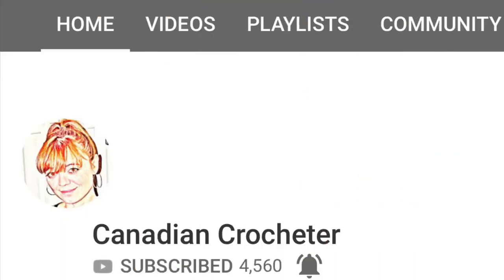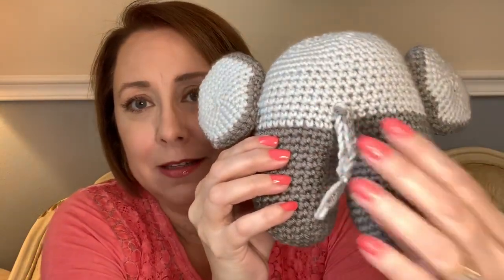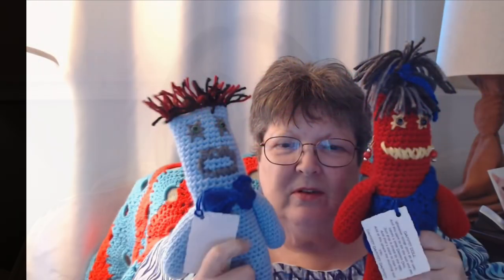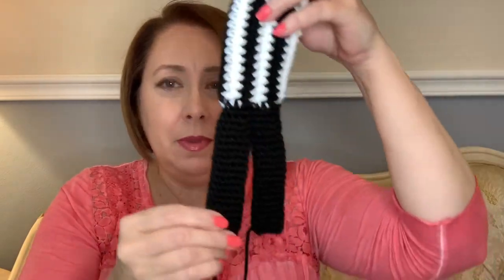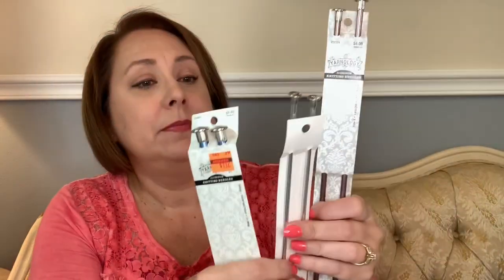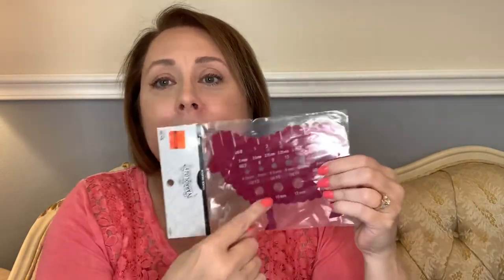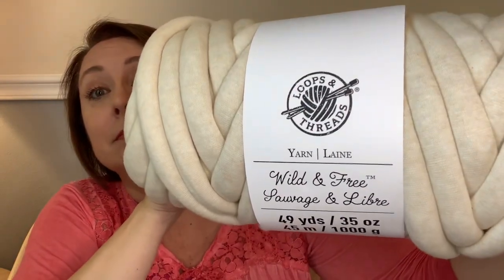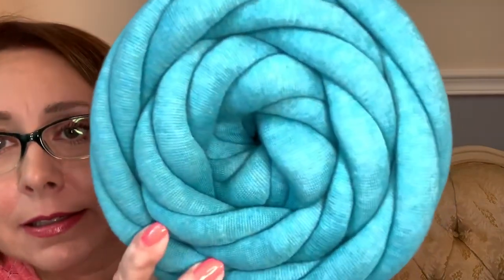JO’S WEB CROCHET VLOG 5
SQUARE BEAR, LANUKAS BUNNY, HOBBY LOBBY CLEARANCE, MICHAELS HAUL
snail mail:
Joanna A Sperandeo
POB 231
Pearl River, LA 70452